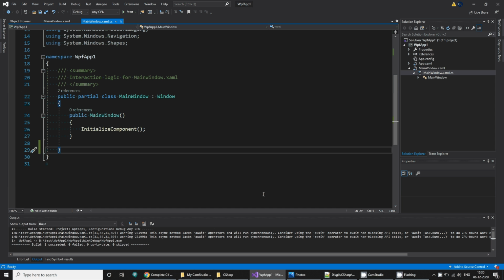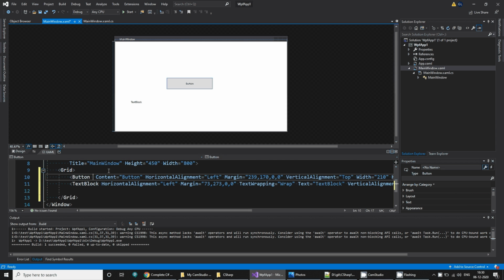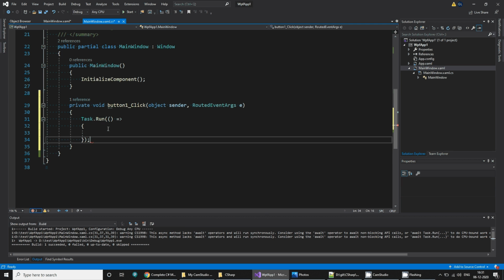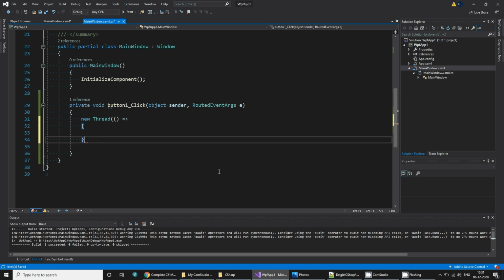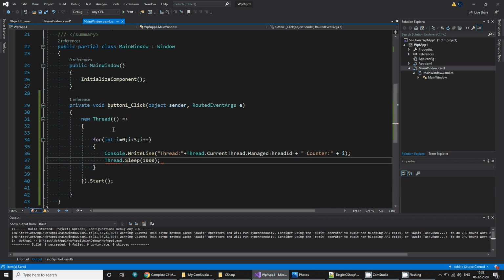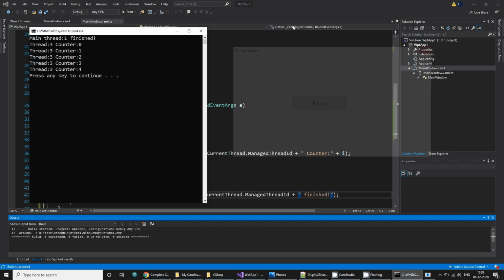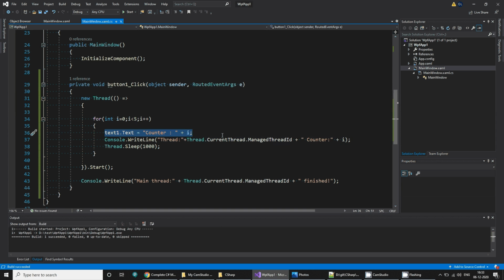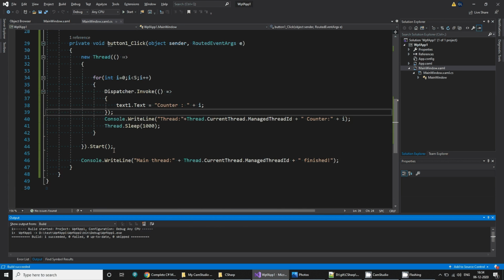5 Update WPF UI On Different Threads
this tutorial explains how to update WPF controls on different threads